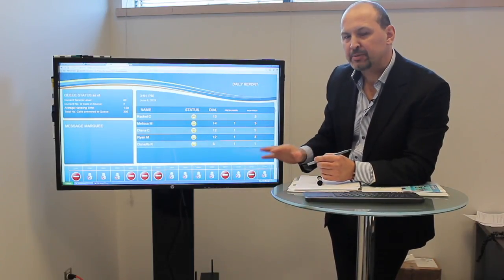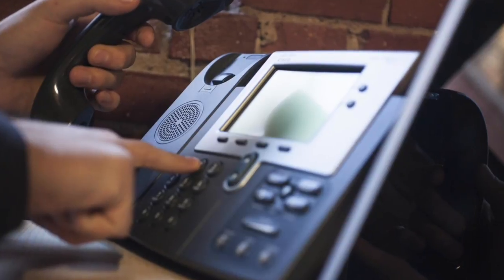My Movie 1